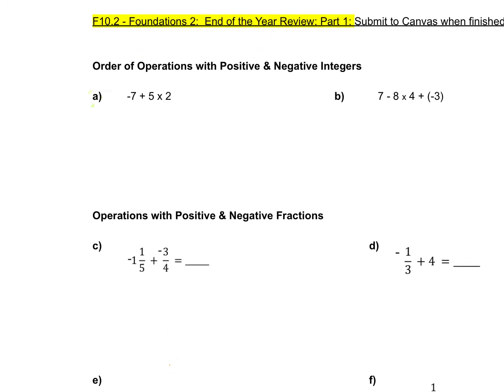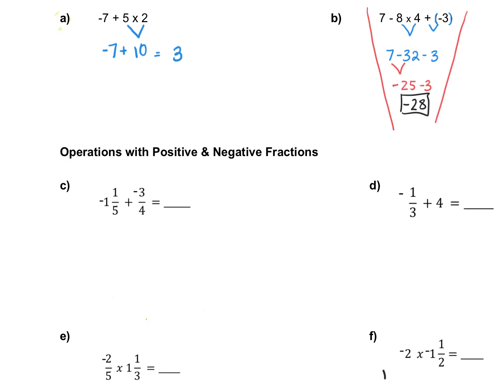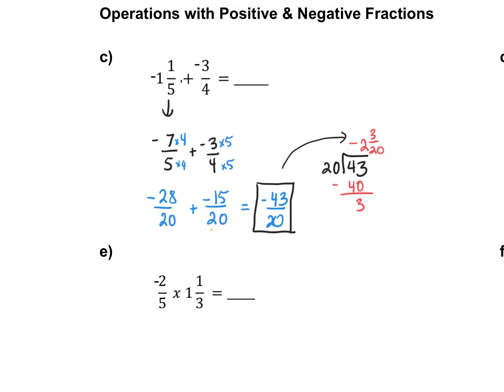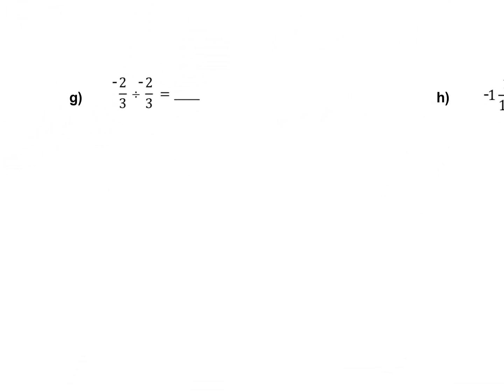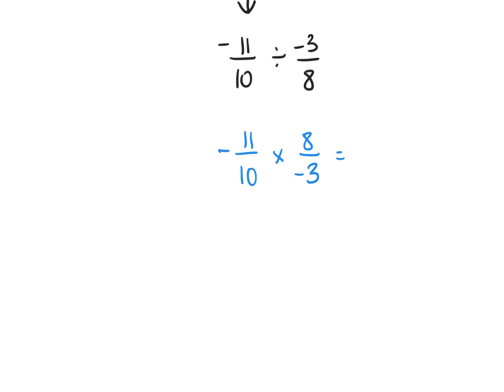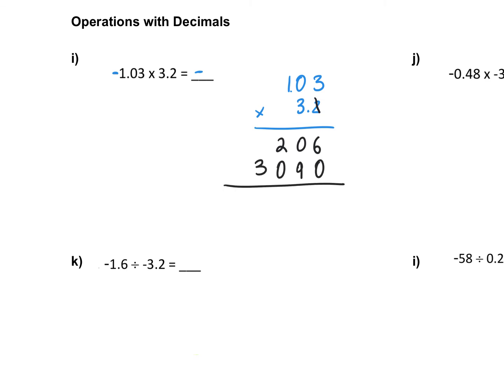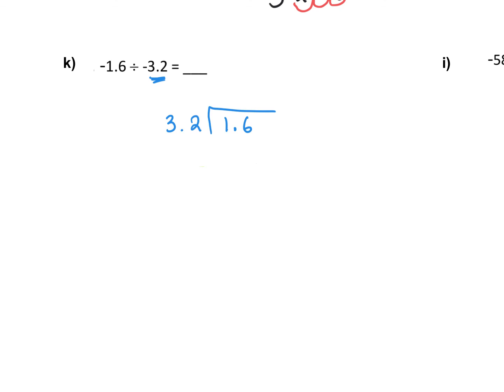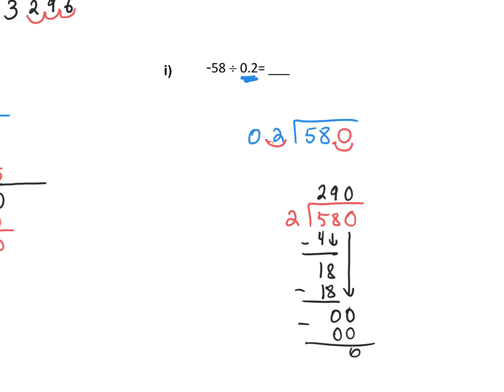F10.2 - Foundations 2_ End of the Year Review_ Part 1.mp4